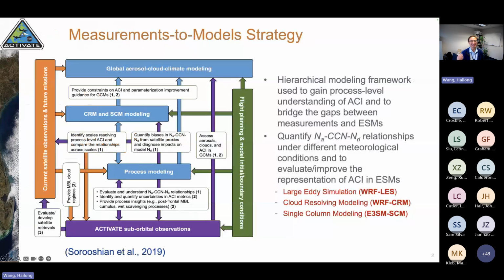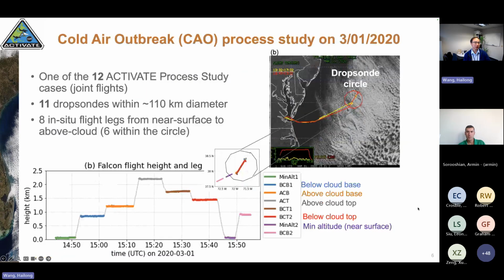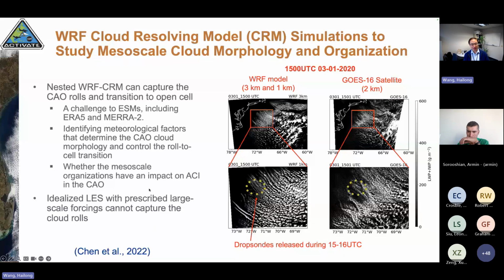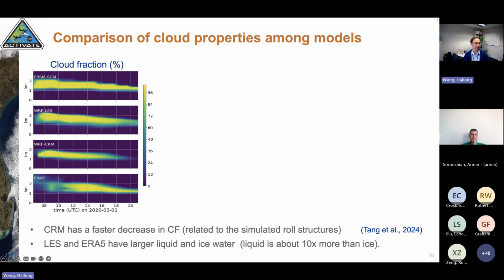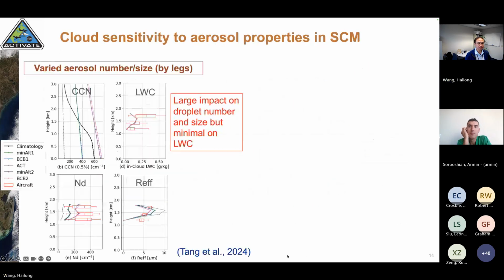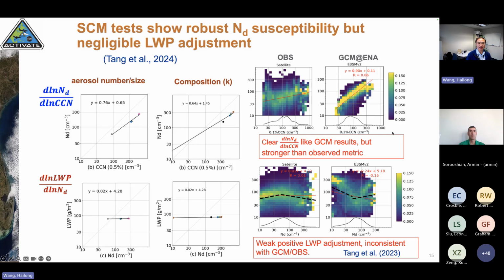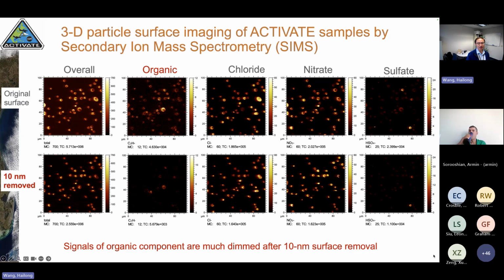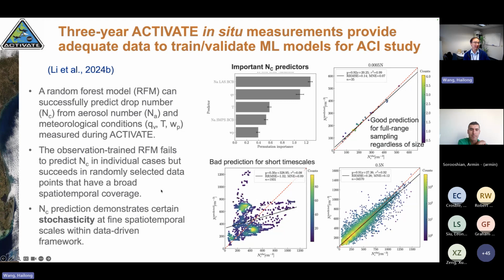Final ACTIVATE Science Team Meeting | Hierarchical modeling framework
The Aerosol Cloud meTeorology Interactions oVer the western ATlantic Experiment (ACTIVATE) team hosted its final science team meeting on 20 November 2024. The four-hour program focused on an overview of ACTIVATE and its data, along with science talks by participants associated with the science team and also external data users.